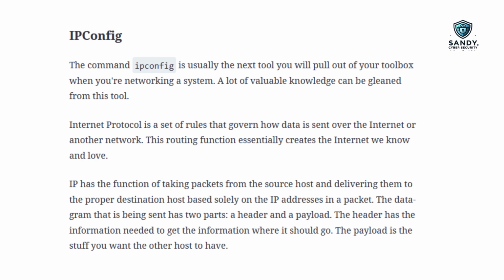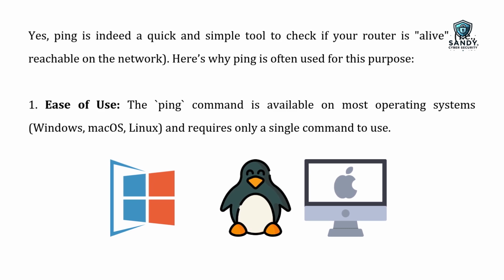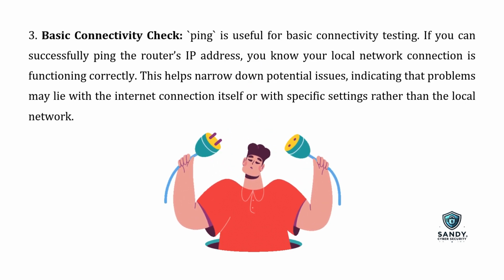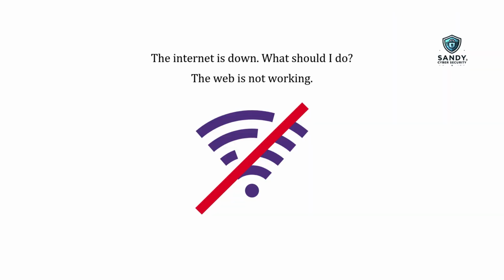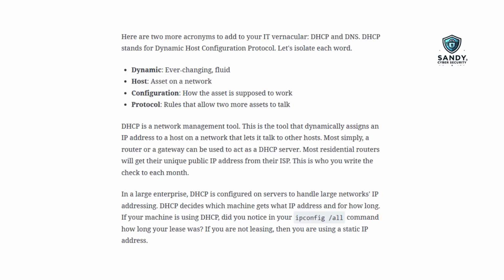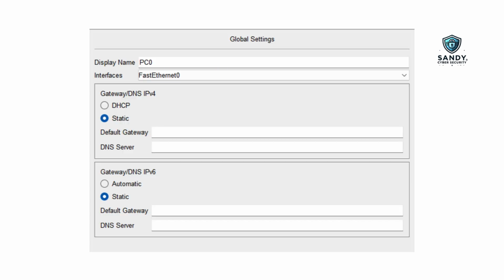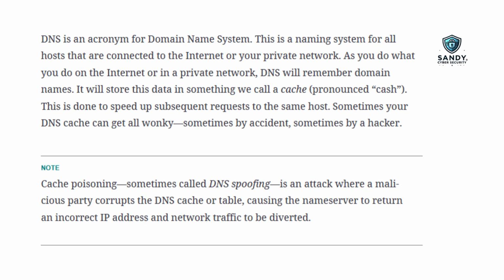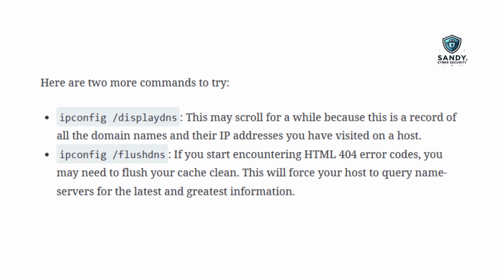IP Config _ Cyber Security Blue Team Toolkit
The essential information for today's discussion comes from the "Cyber Security BlueTeam Toolkit" and discusses IPConfig. IP Config stands for Internet Protocol Configuration. The command ipconfig is usually the next tool you will pull out of your toolbox when you're networking a system. A lot of valuable knowledge can be gleaned from this tool. Internet Protocol (IP) is a set of rules for sending data over the Internet or to another network. The Internet we are familiar with is made possible by this route function. IP's task is to take packets from the source host and send them to the right target host based on the IP addresses inside the packets. The datagram that is being sent has two parts: a header and a payload. The header has the information needed to get the information where it should go. The payload is the stuff you want the other host to have. To find your router's private IP address, look for the default gateway.  Think of this machine as a literal gateway that you will use to access the Internet or another network. The most common default IP addresses for routers are 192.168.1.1 and 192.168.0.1. If these don't work, you can try these steps to find your router's IP address: Connect your computer to your router with an Ethernet cable
Open the terminal for your device: Windows: Open Command Prompt
Linux: Open Terminal. Mac: Open Terminal. Type "ipconfig" and press Return. The router's IP address will be displayed as a string of numbers next to "Default Gateway". What tool would you use to make sure that the router is alive? Why, ping of course! Yes, ping is indeed a quick and simple tool to check if your router is "alive" (i.e., reachable on the network). Here’s why ping is often used for this purpose: 1. Ease of Use: The `ping` command is available on most operating systems (Windows, macOS, Linux) and requires only a single command to use. 2. Immediate Feedback: By sending a series of data packets to the router’s IP address, `ping` provides immediate feedback on whether the router is reachable. If the router is working, it will reply to these packets, confirming that it's up and running. 3. Basic Connectivity Check: `ping` is useful for basic connectivity testing. If you can successfully ping the router’s IP address, you know your local network connection is functioning correctly. This helps narrow down potential issues, indicating that problems may lie with the internet connection itself or with specific settings rather than the local network. 4. Response Time Insights: In addition to verifying connectivity, `ping` measures the response time. High response times could suggest network congestion or hardware issues on the router, giving you a hint about possible performance issues. If you get replies, it means the router is reachable. If not, there might be a connectivity problem, or the router might be down. The internet is down. What should I do? The web is not working. You ping yourself at 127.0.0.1, and everything is fine on your machine.  You ping and it times out. You do an ipconfig /all on your host machine. What can you assume if your ipconfig /all command listed the default gateway as being 0.0.0.0? The router! As an experienced IT person will tell you, the best thing to do is turn any device off and on again—first your host and then the router. Still not working? Add another computer to your network to your experiment. Can it connect to the server or the Internet? Does it pull an IP address from the router? When you are troubleshooting, it is all about the scientific method. Make an idea, try it, change it, and then make a new idea. Here are two more IT terms for you to learn: DHCP and DNS. DHCP stands for Dynamic Host Configuration Protocol. DNS stands for Domain Name System.